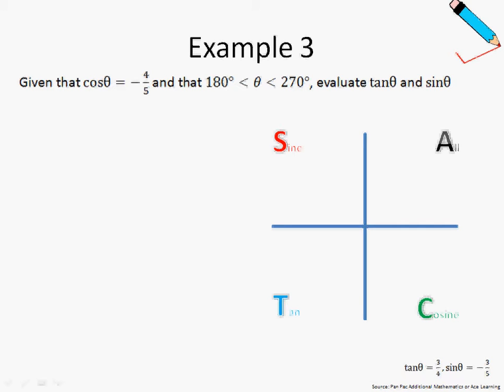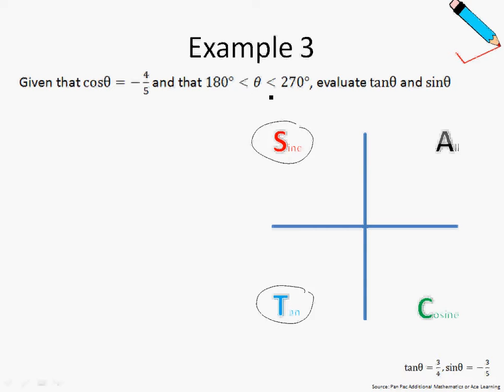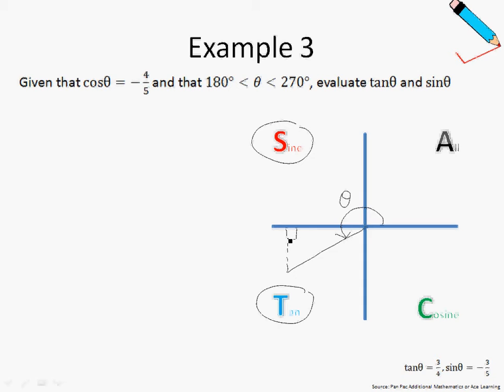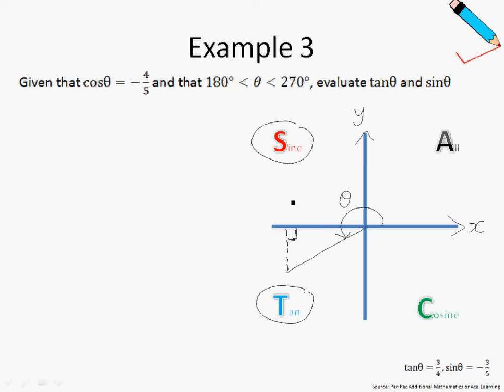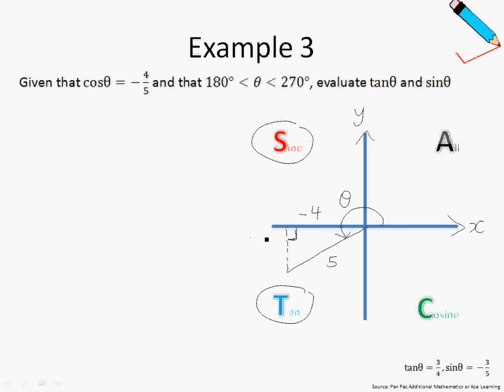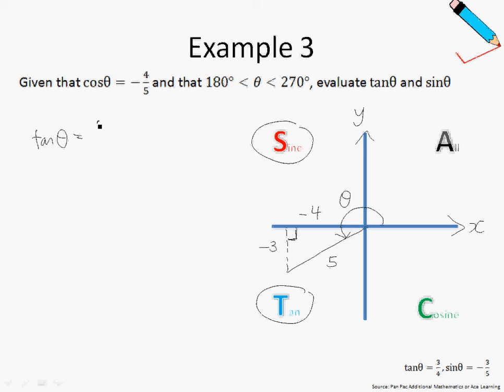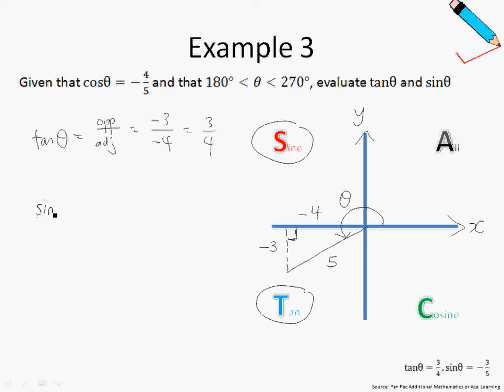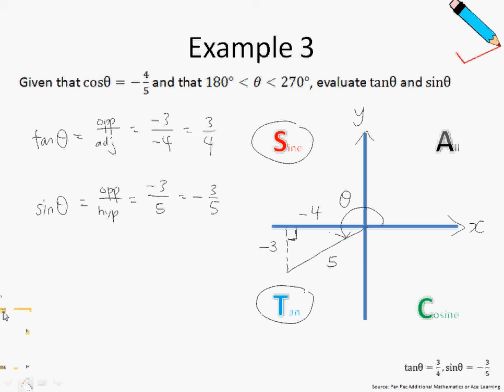A Maths Chap 11.2 Trigonometric Ratios of Any Angles - Special Angles and Example 3